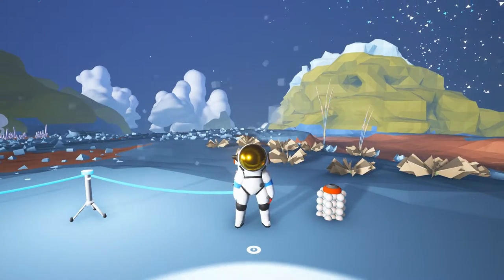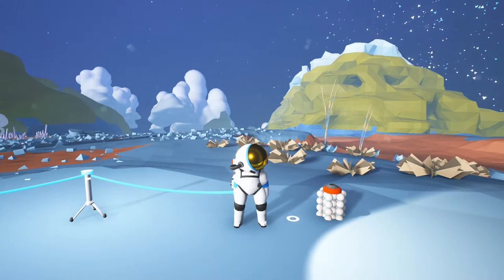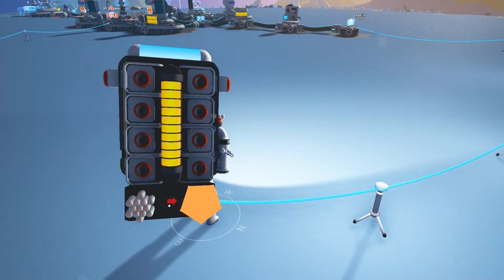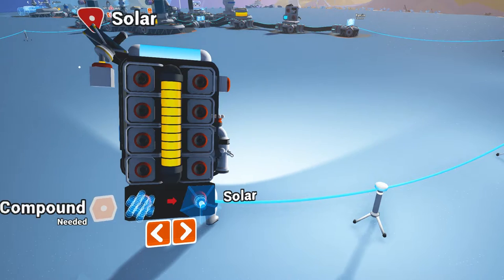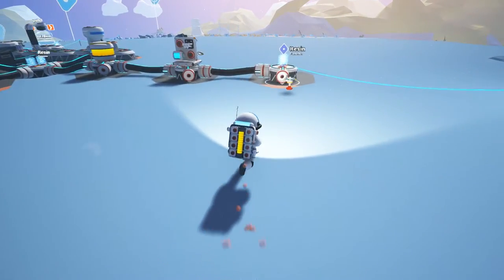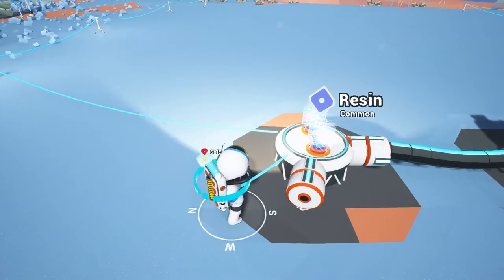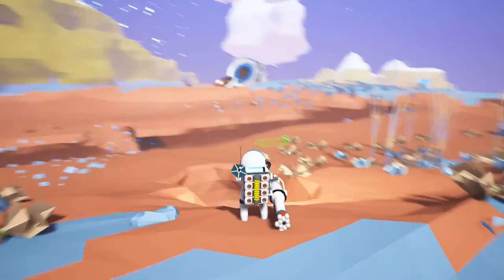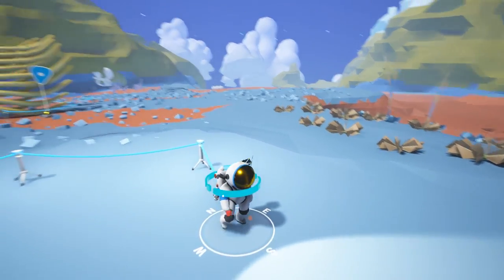Astroneer Guide/How To: Small Solar Panel - A Quick Astroneer Tutorial